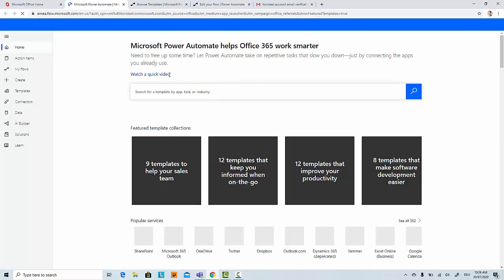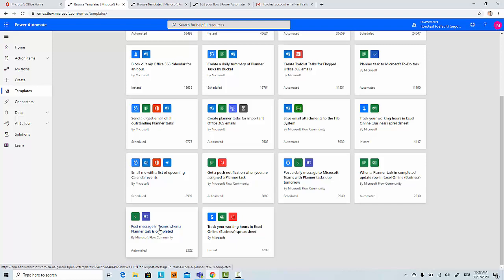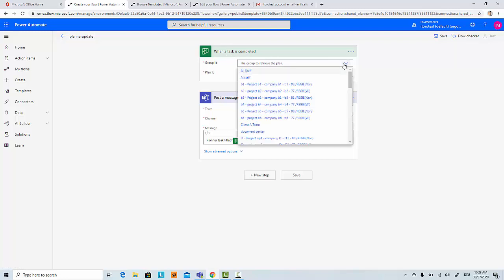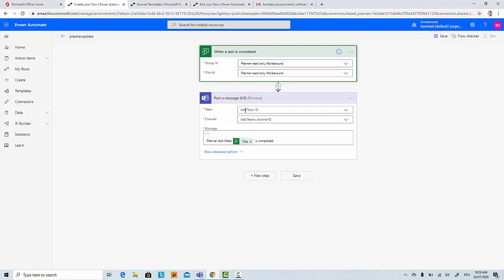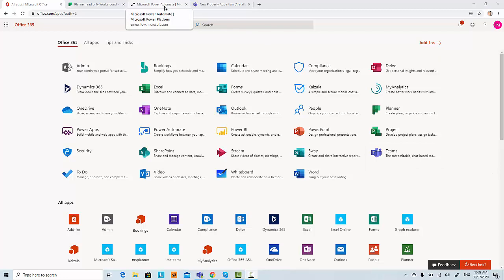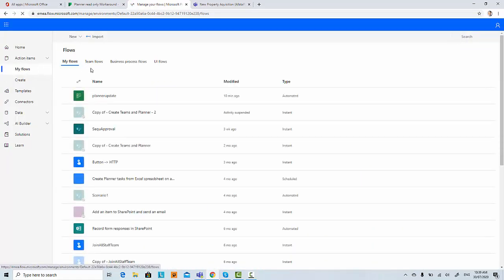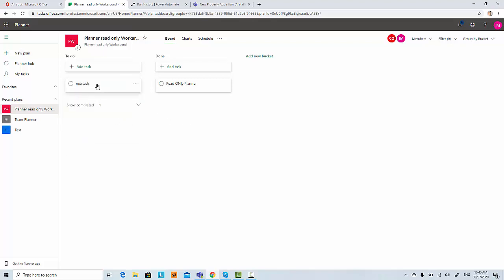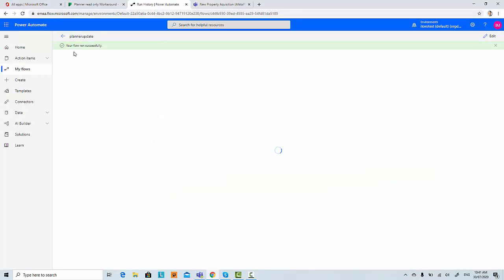Power Automate (ms flow)- simple template example - post message in teams channel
this simple flow will post a message in teams channel after a planner task is completed